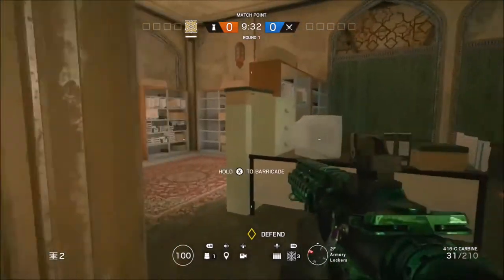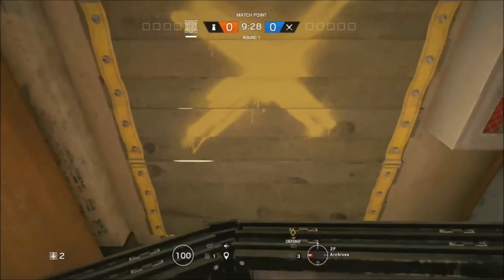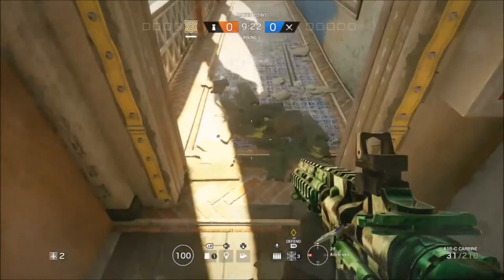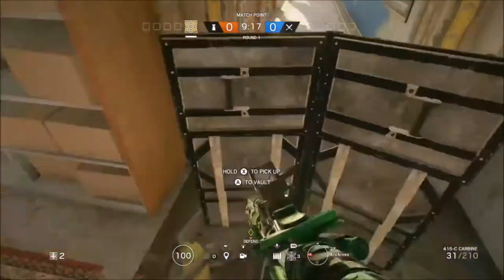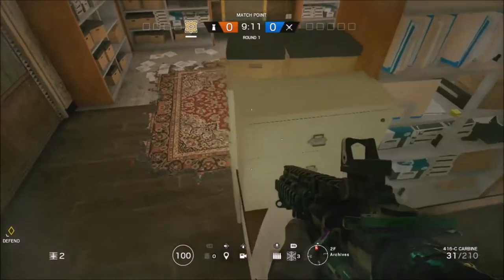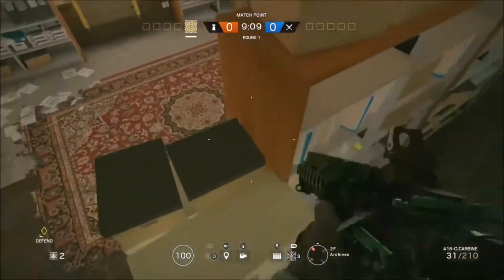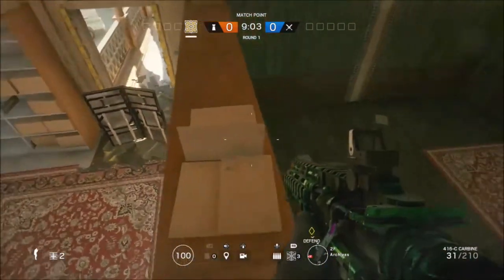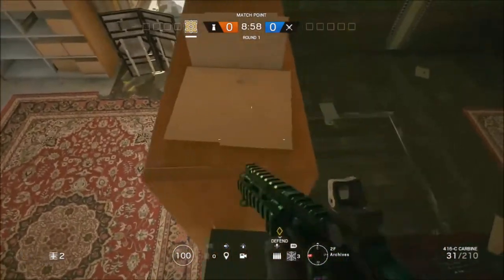TCR6S | OP Border Hiding Spot (Rank Up Fast) Xbox One - Ps4 + PC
(Keep Grinding)